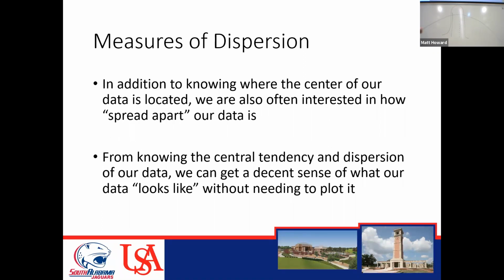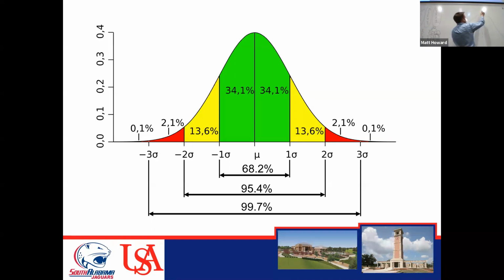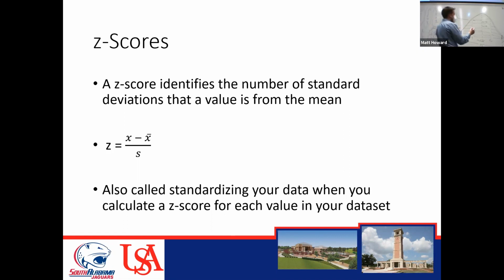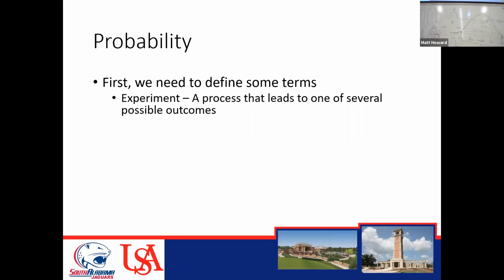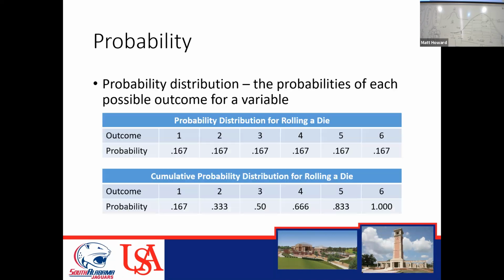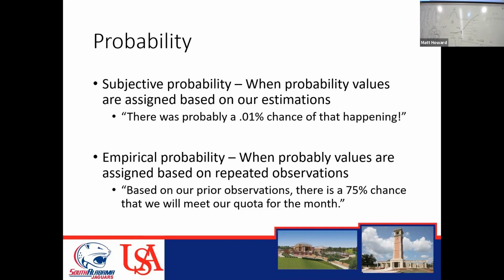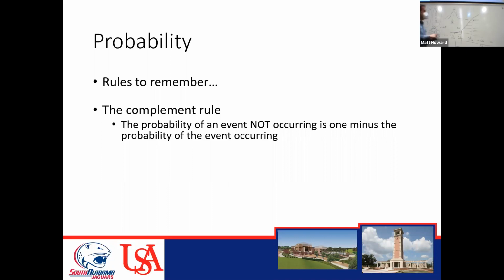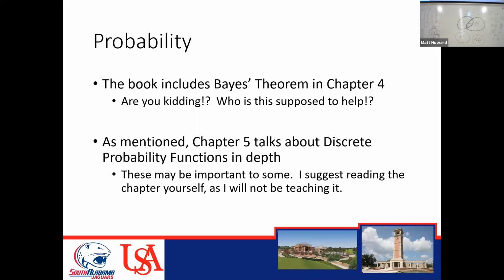MBA 501 - Analysis Using Information Systems - Fall 2020 - Class 3 - Dispersion & Probability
This is the third lecture video for the Fall 2020 course, MBA 501 - Analysis Using Information Systems.  In this lecture, I go over dispersion and probability.